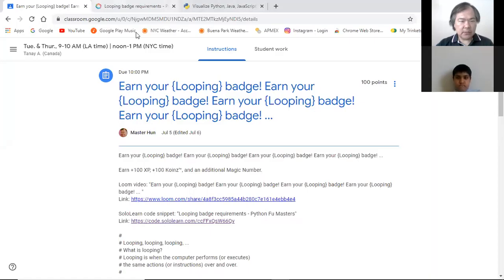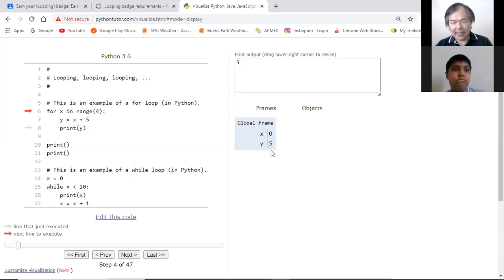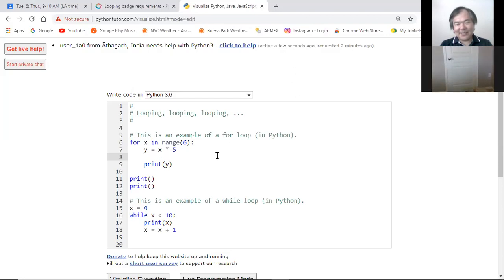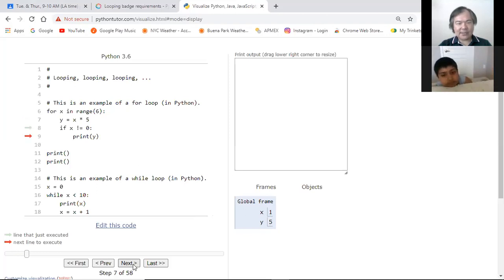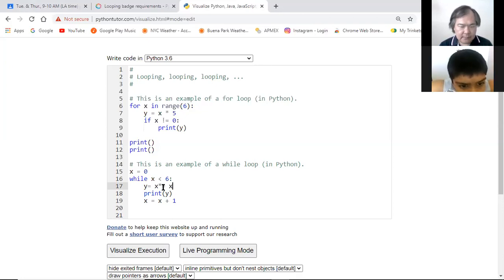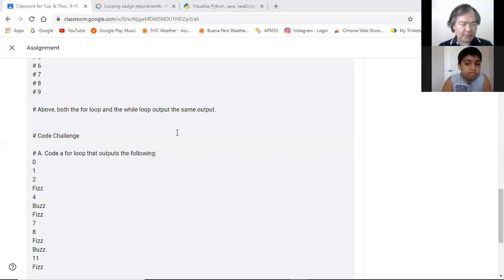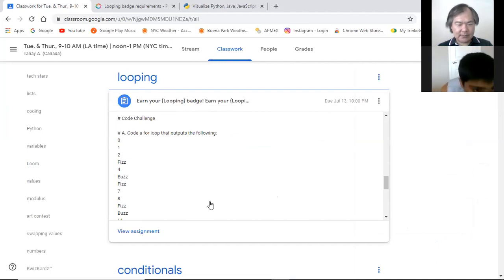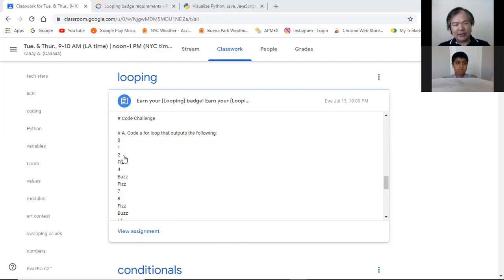[07/09/2020] Private (Zoom online) Coding Lesson w/ Mr. Hun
Uploaded on Thursday, July 9, 2020
Recorded (with Zoom) on Thursday, July 9, 2020

Instructor: Mr. Hun (Python Fu Masters)

Topics:
Looping
     for loop
     while loop
Conditionals
     if statement